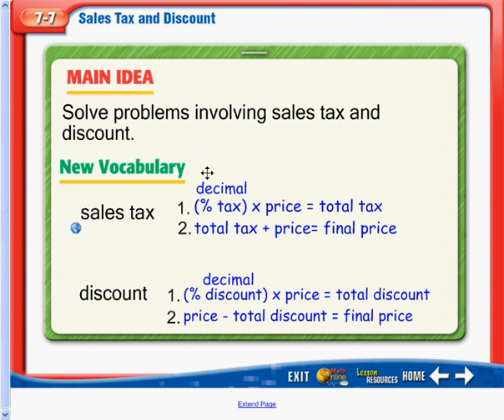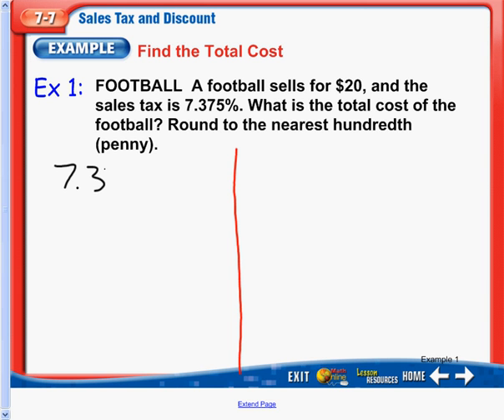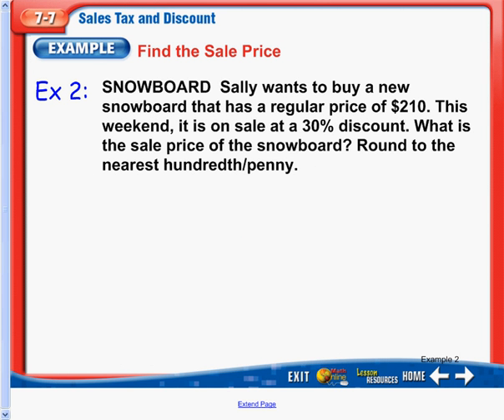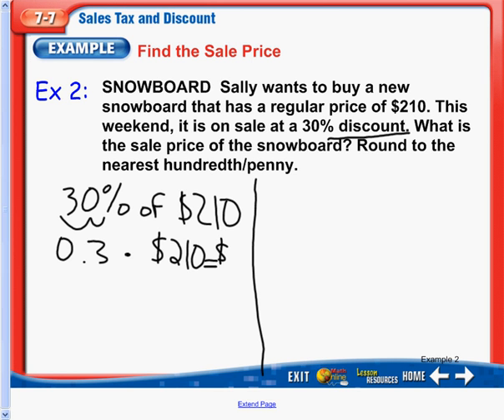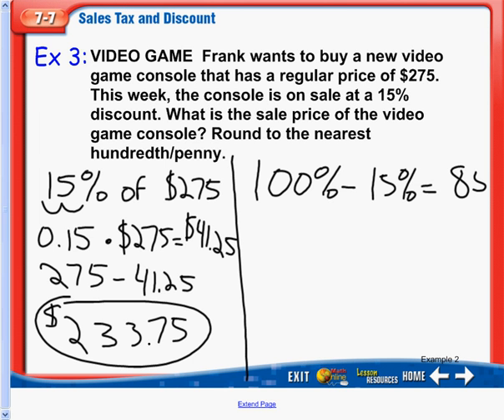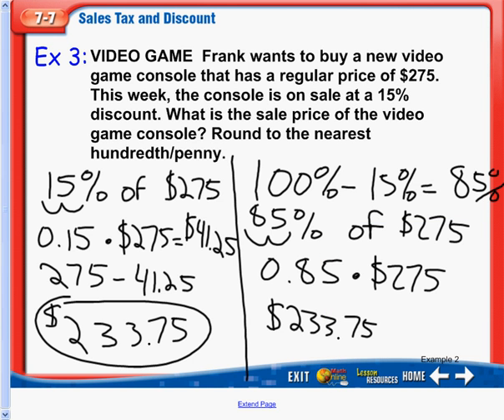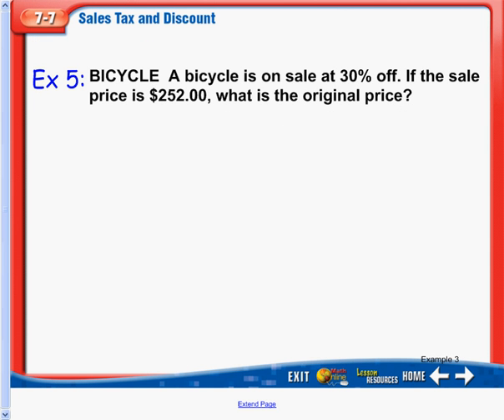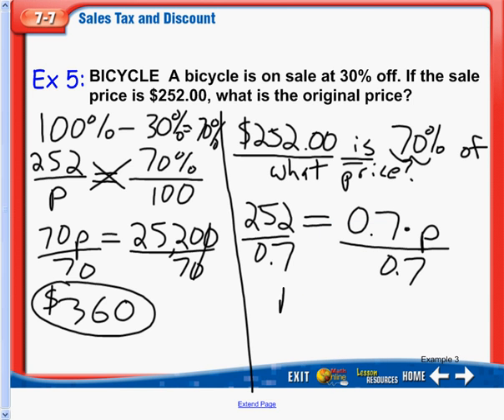7-7 - Sales Tax and Discount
7-7 - Sales Tax and Discount